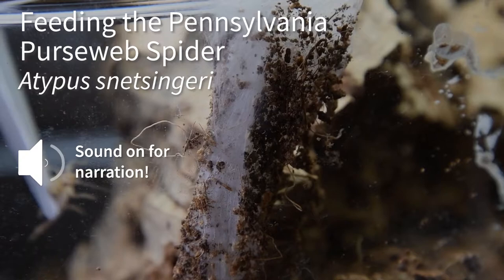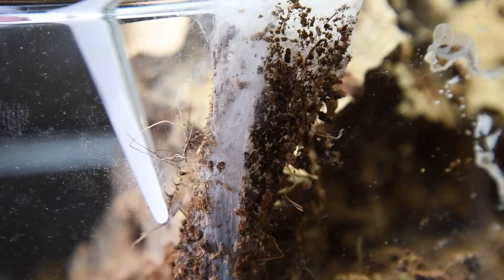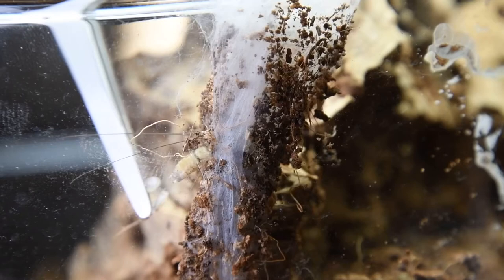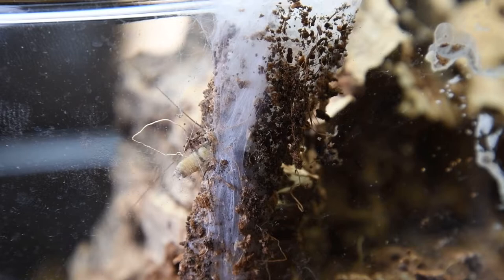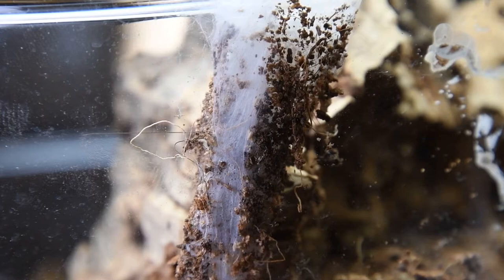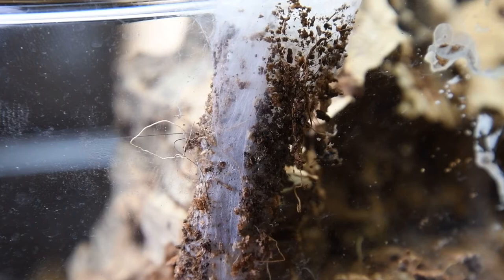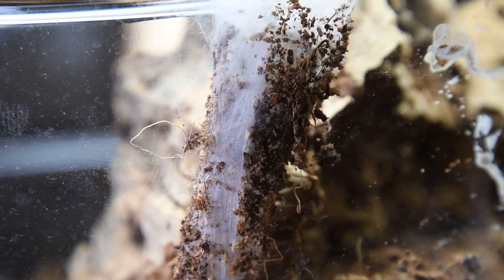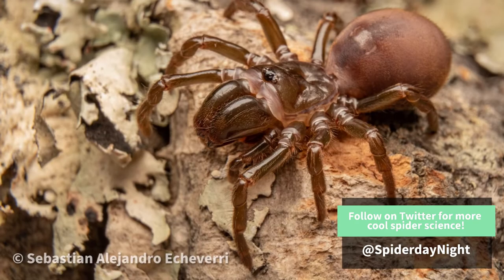Feeding the Pennsylvania Purseweb Spider (Atypus snetsingeri)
How do purseweb spiders catch food & why do they have such long fangs?

These AmazingArachnids live inside a camoflauged web tube & almost never leave. When prey walk on the purseweb, the spider deftly bites through the silk wall & drags their meal back inside!
If you'd like to learn more about the saga of this mysterious animal and the dedicated volunteers studying it, check out my story about Atypus snetsingeri in the Philadelphia Inquirer:
If you are falling in love with these wonderful spiders & want one, please remember to only get a captive-bred baby! Captive bred spiders are healthier & make better pets. Collection of wild individuals is one of the leading threats to many species.
And yes, I have seen captive bred pursewebs (albeit a usually Sphodros species, and never A. snetsingeri) for sale every now and then. You gotta be patient, as I see wild caught individuals for sale all the time.
To answer the other obvious question, yes, my A. snetsingeri was from the wild. This individual was carefully collected by the lead researcher for observation from a known population. I wouldn't do so by myself / without a scientific reason.